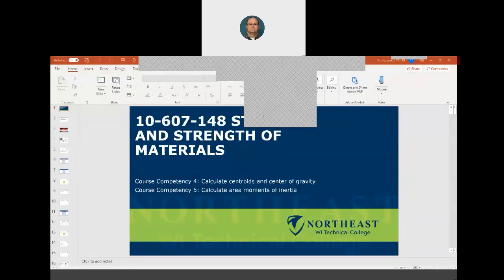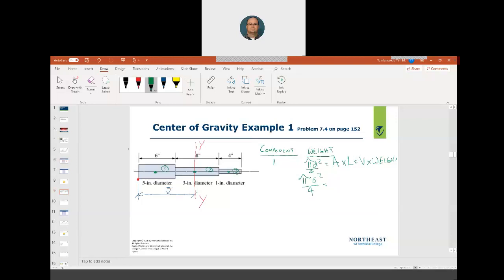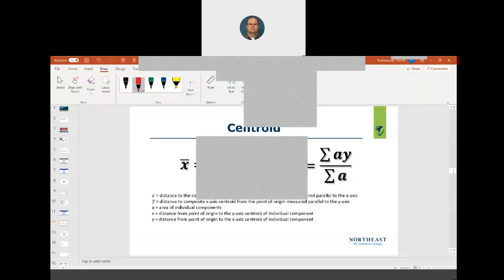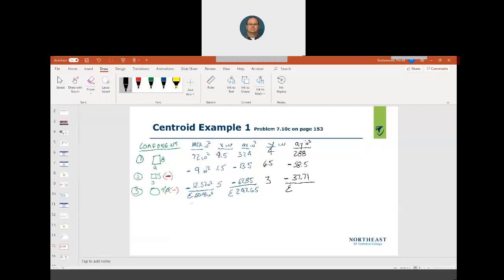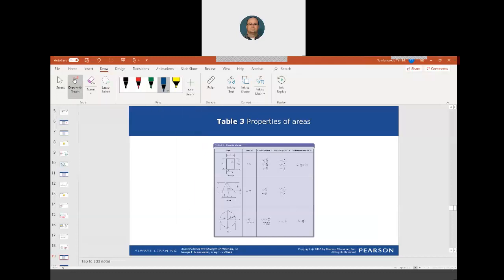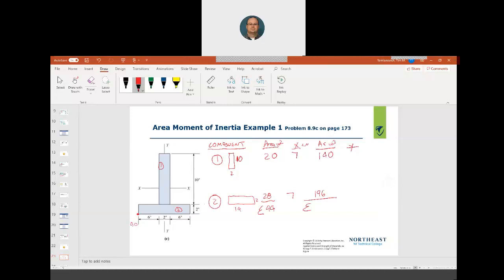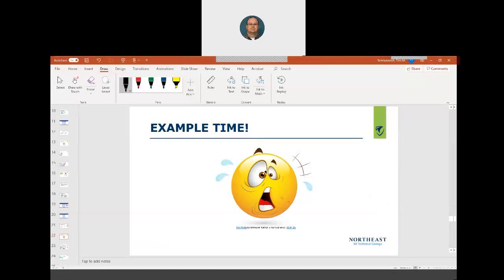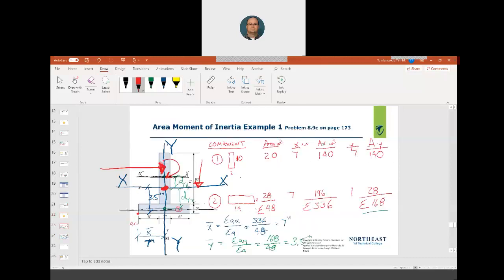Statics LP4 Lecture Video